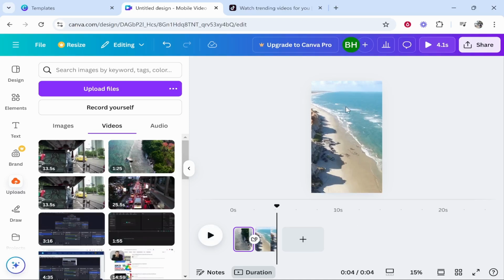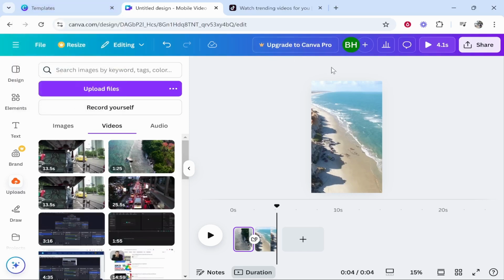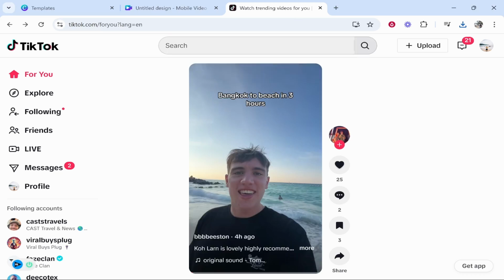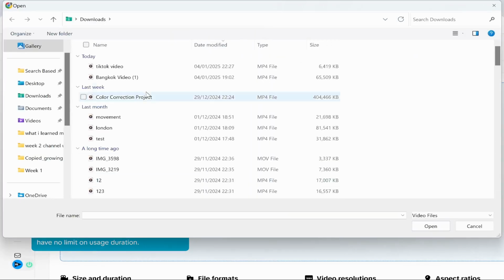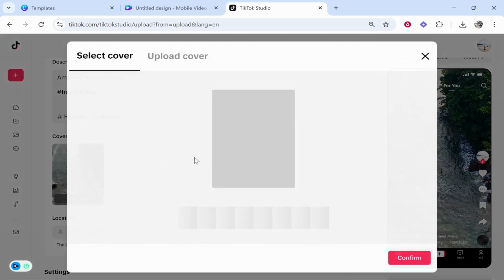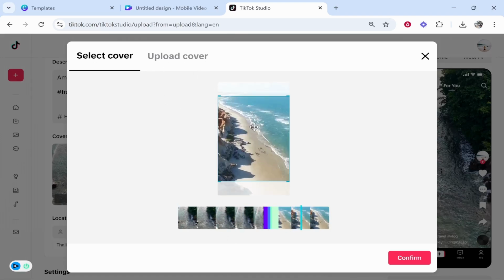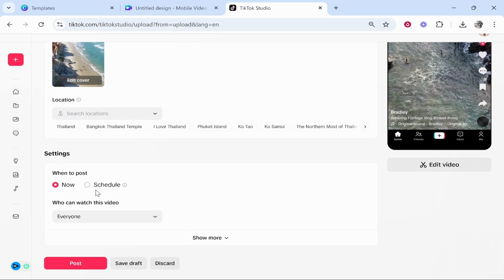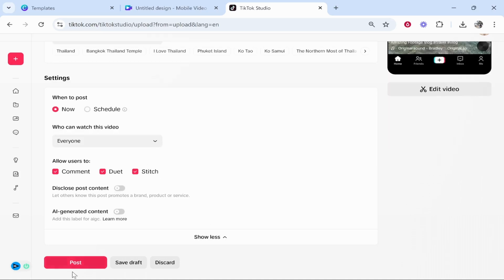How To Upload Canva Video To TikTok (Step By Step)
In this video, I show you how to upload Canva video to TikTok. Did this video help? Thanks!